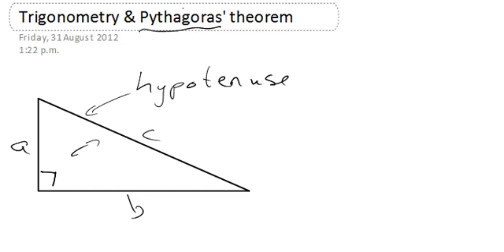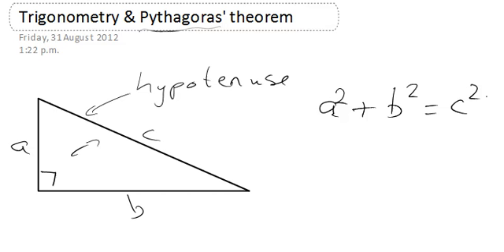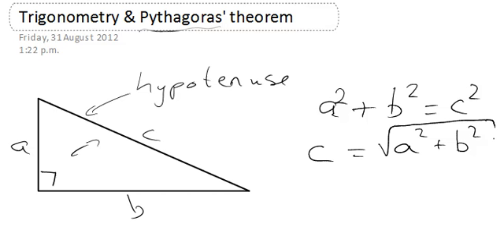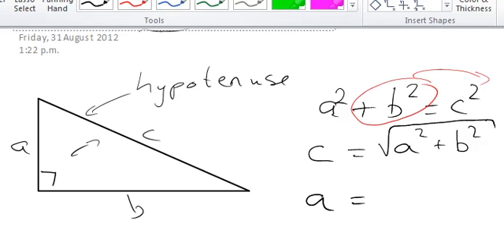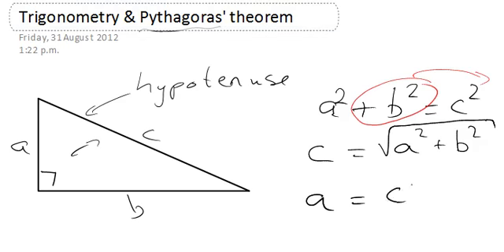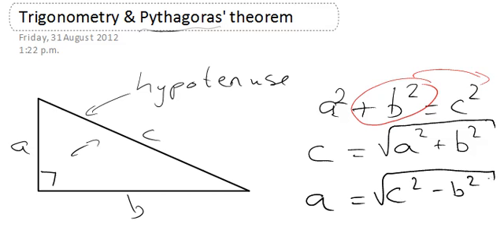pythagoras basics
Introduction to Pythagoras' theorem